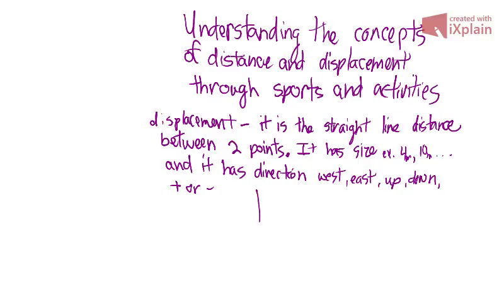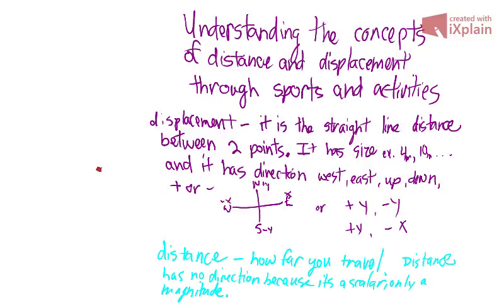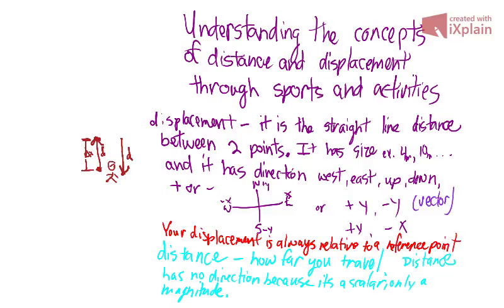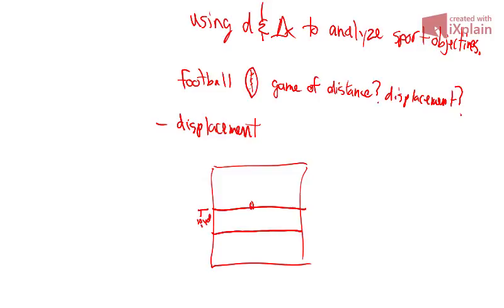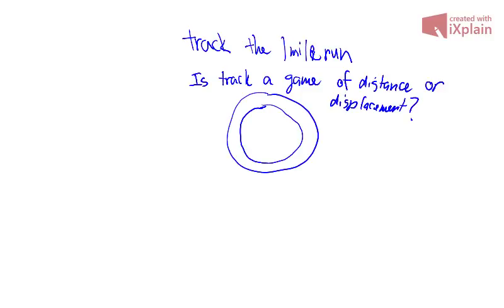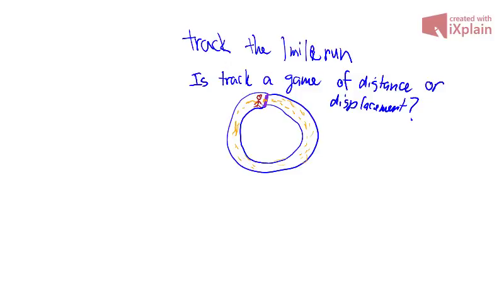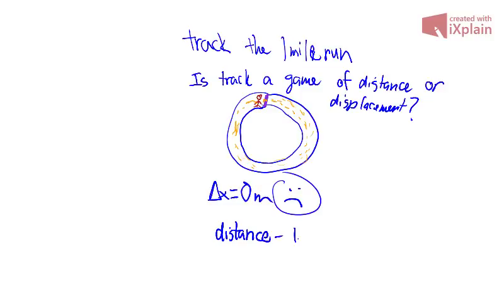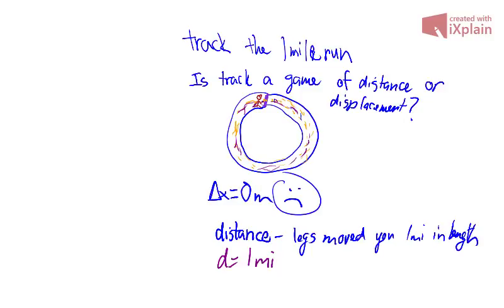tutorial dist&displacement sport analysis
For answers to questions at the end of the video, just post a comment.